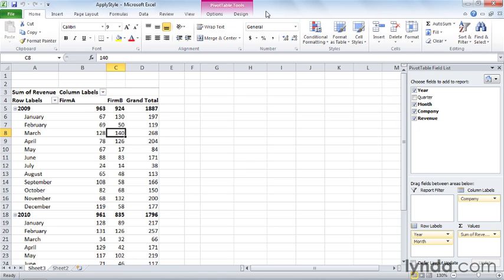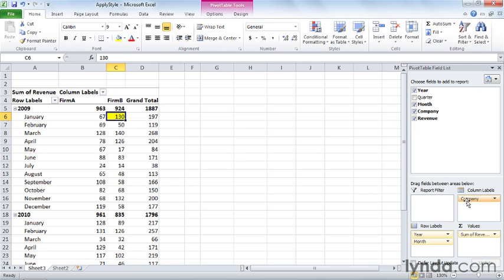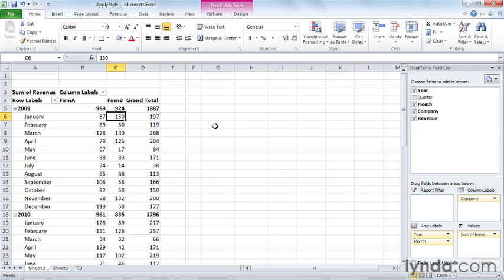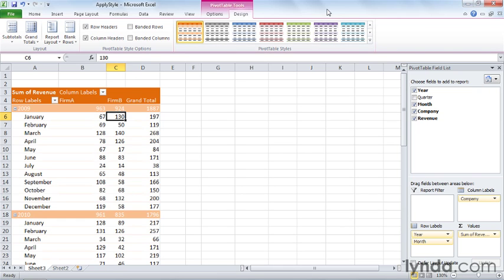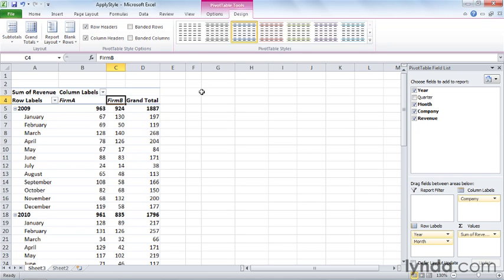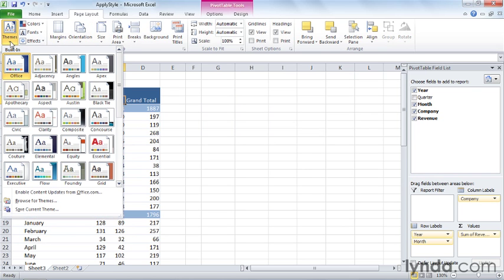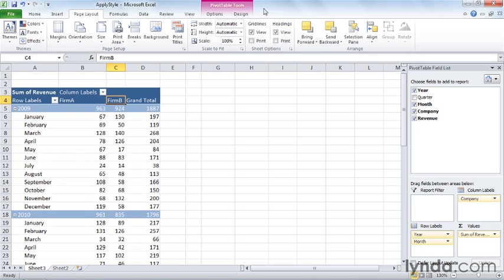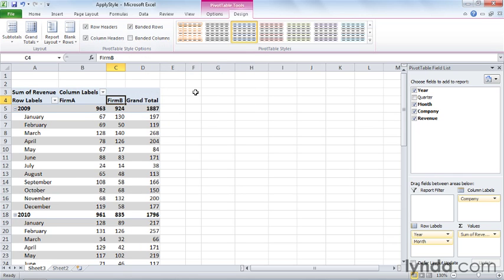0401 Applying a PivotTable style